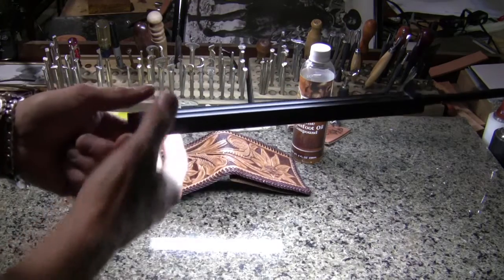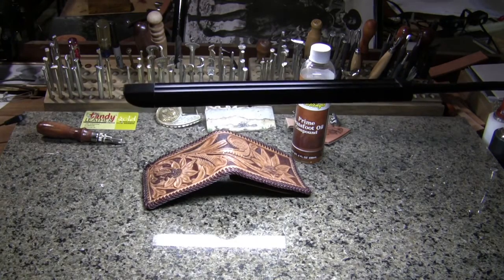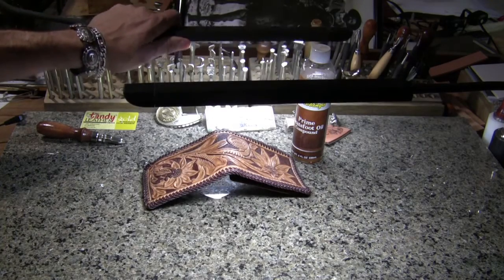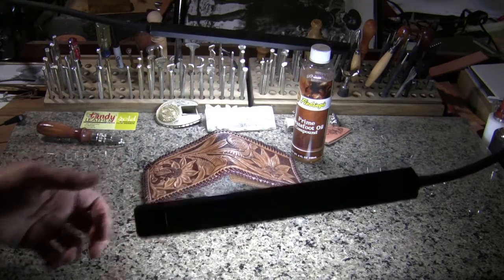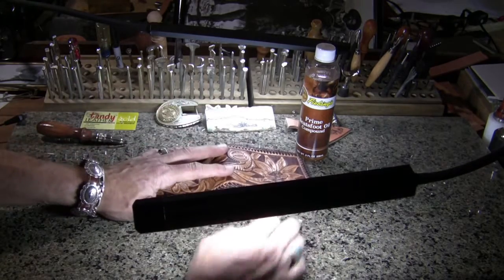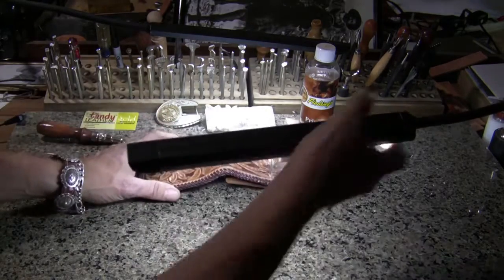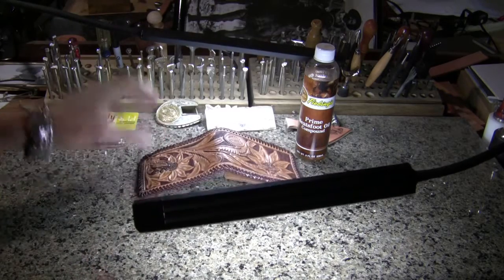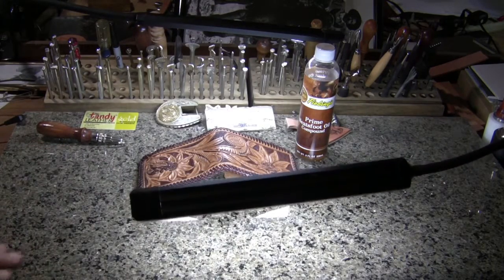Leather Tooling Tip - Lights - Billy Hell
In this tip video I'm going to go over the way I use two lights to help with my leather tooling. This helps see what your doing while tooling without moving things around. The lights I use are only $29 each: